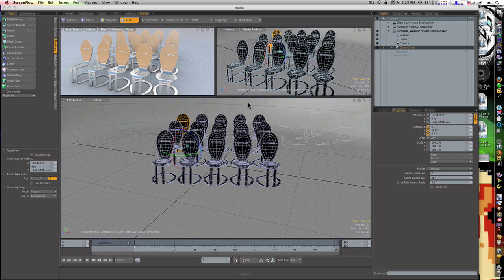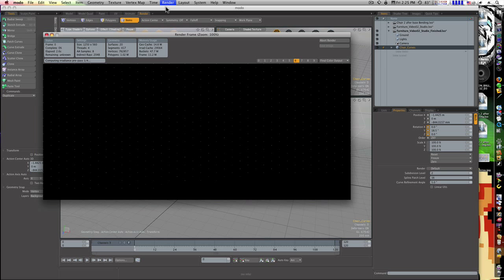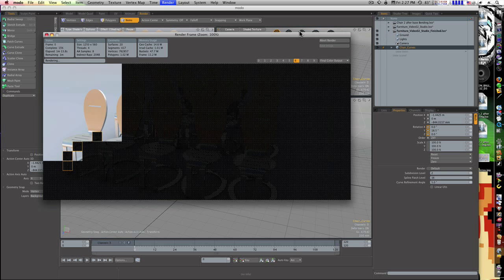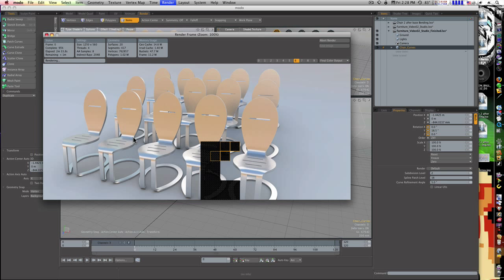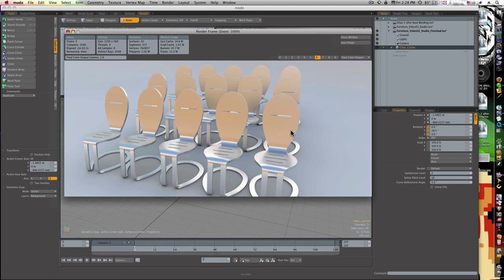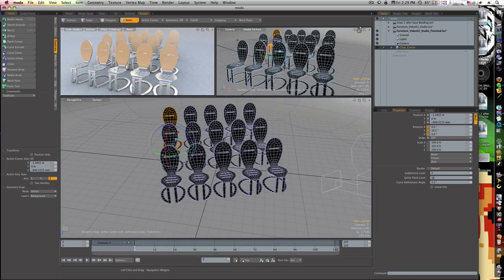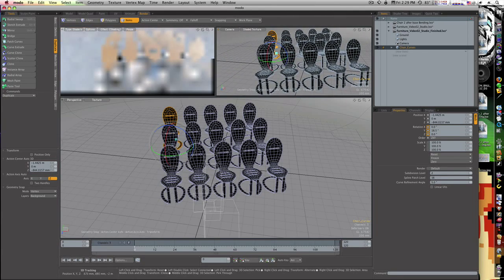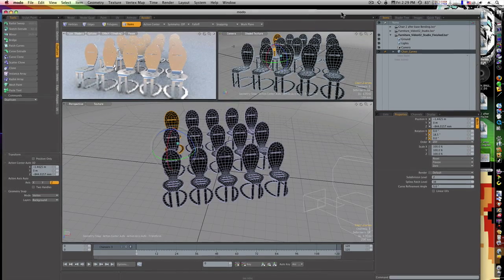Modo for Noobs: What is the Live Renderer in Modo All About?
Chair Models Originally modeled by Andy Brown.This shows another powerful aspect of Modo, The live render preview. Its little things liek this thtmake Modo my favorite 3d app. Especially for modeling.